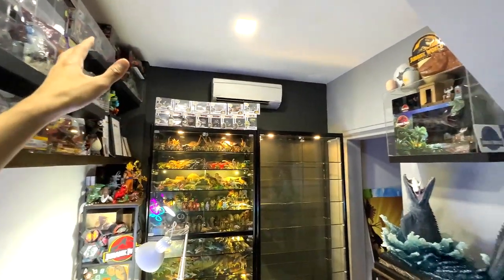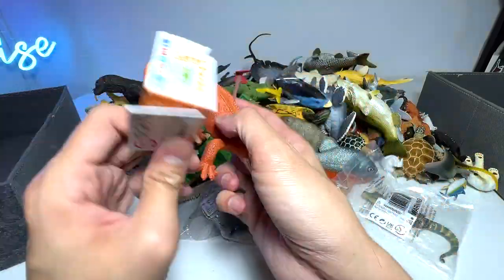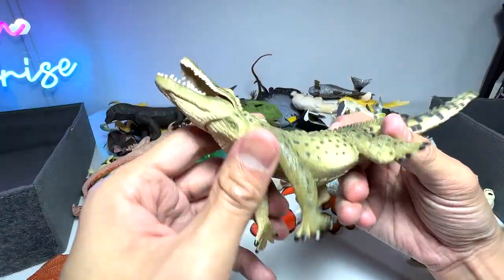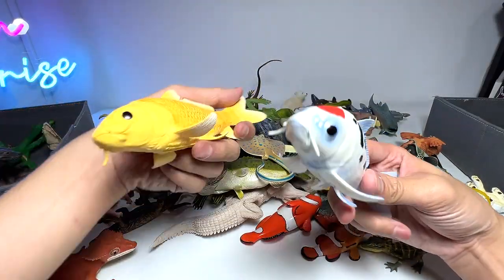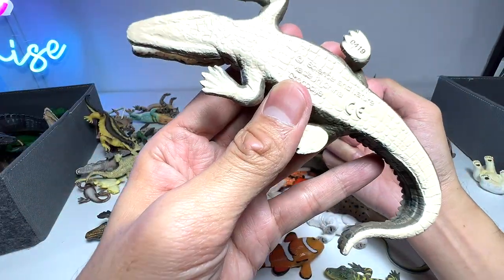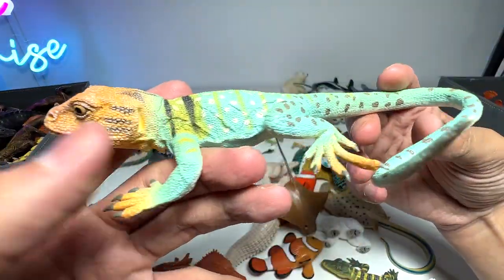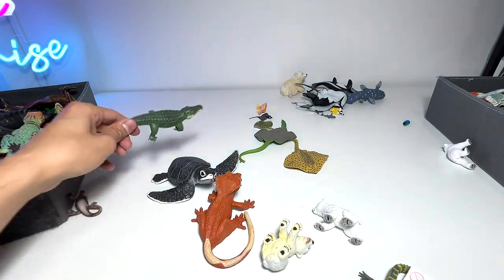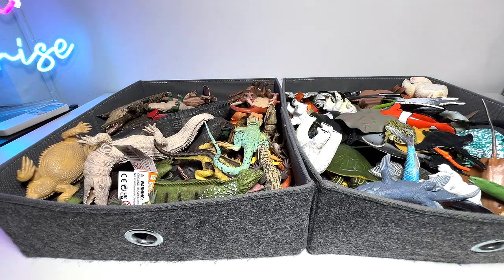Reptiles & Sea Animals - Crested Gecko, Alligator Baby, Tuna, Lung Fish, Turtle, Crocodile, Iguana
Reptiles & Sea Animals - Crested Gecko, Alligator Baby, Tuna, Lung Fish, Turtle, Crocodile, Iguana, Blue Tang, Nile Birchir, Pirahna, and more.